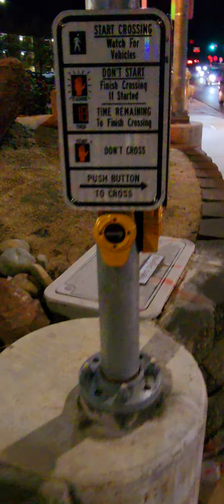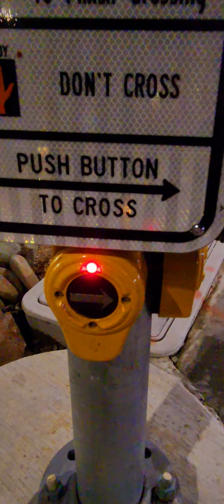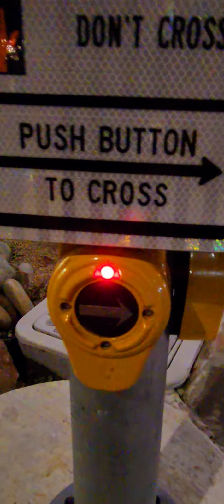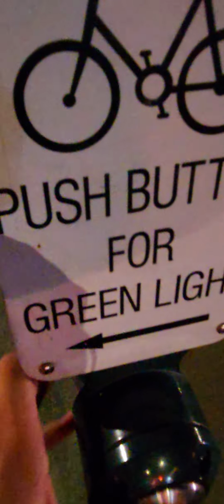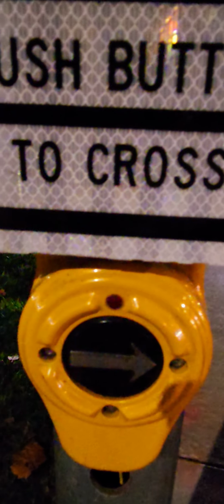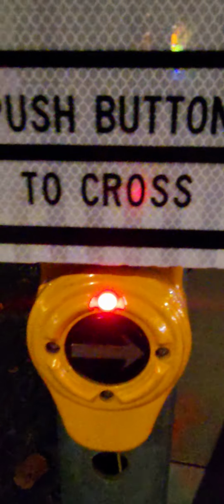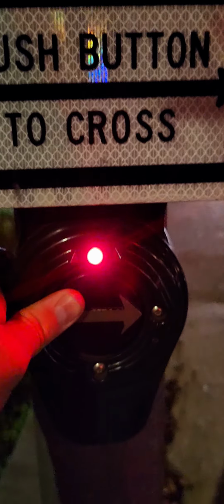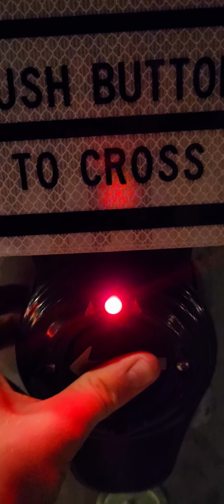Polara iN2 and iNS push buttons on Zinfandel Dr at White Rock Rd, Rancho Cordova CA.